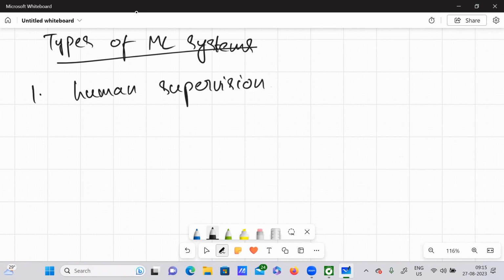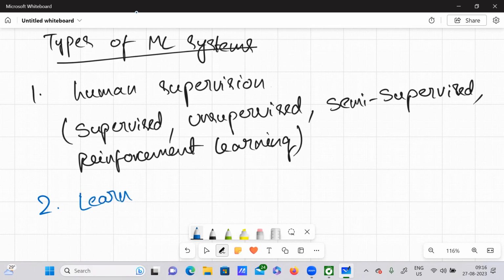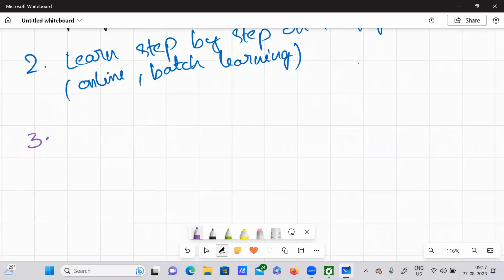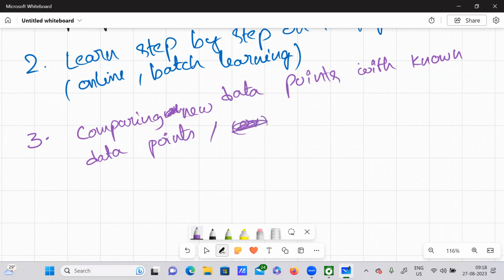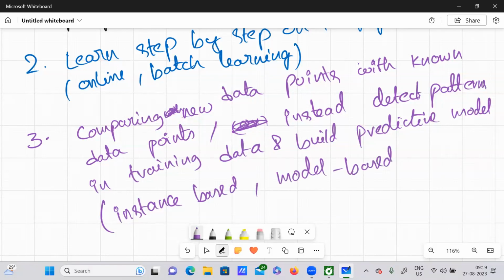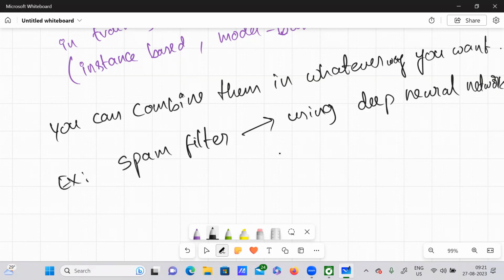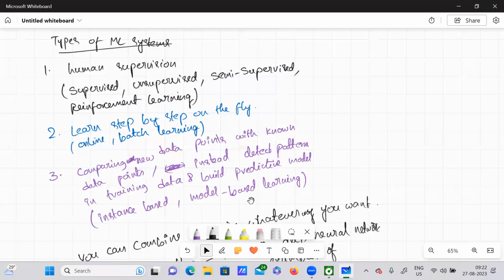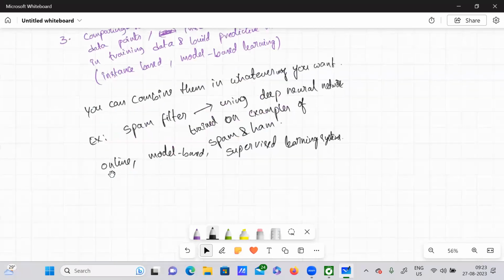Machine Learning - NU9T | Types of Machine Learning systems | Tutorial - 8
Types jutsu